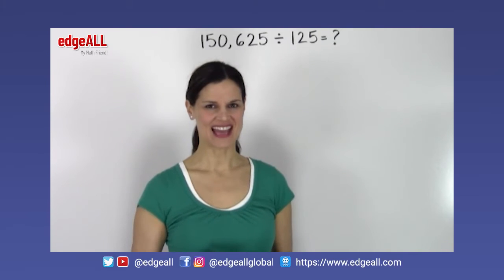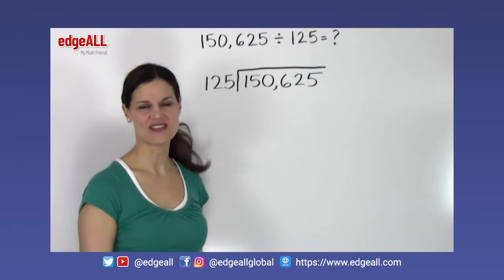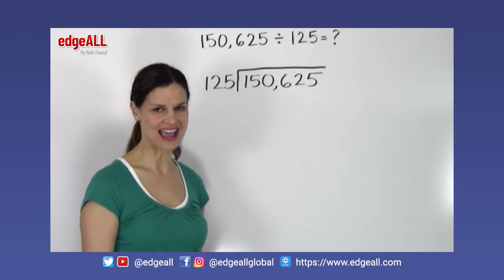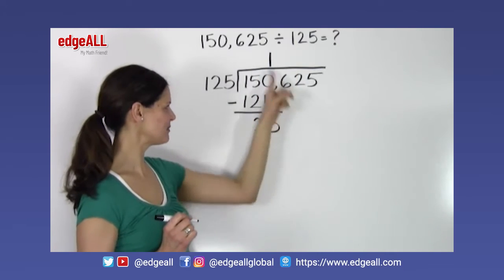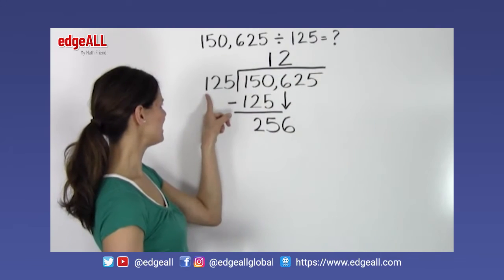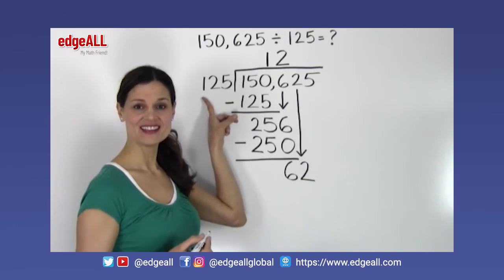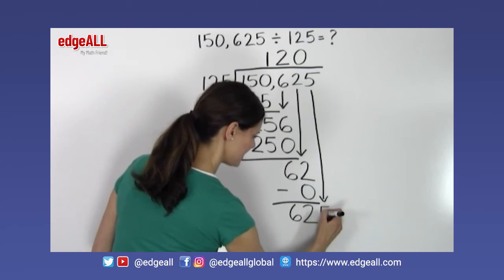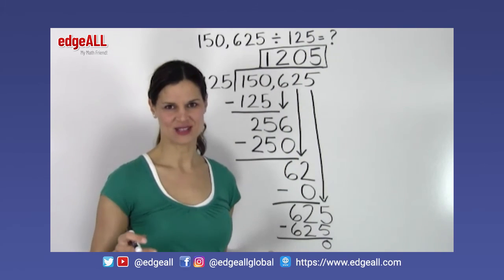Divide Large Numbers with Examples